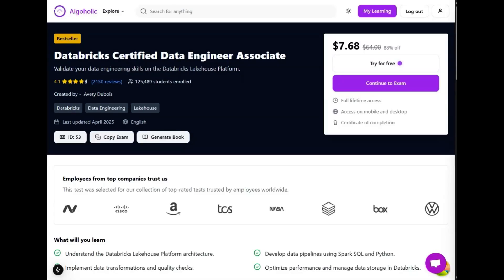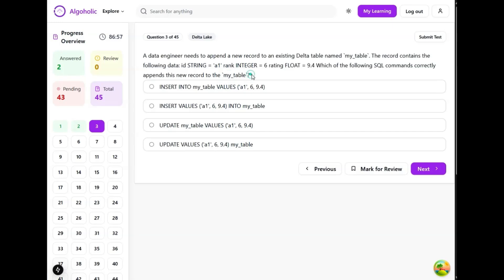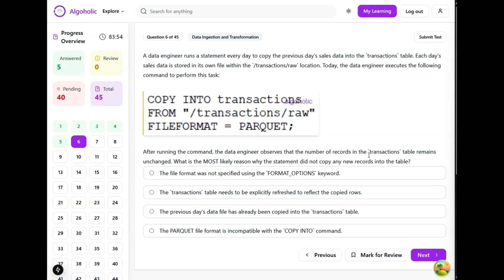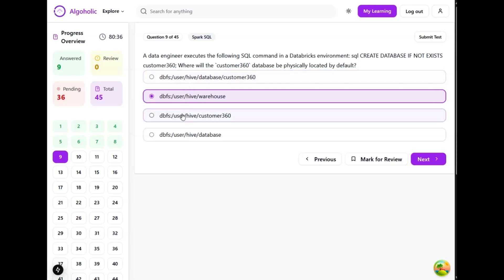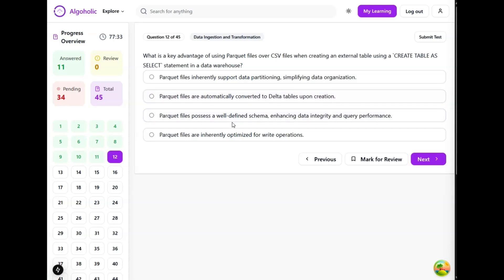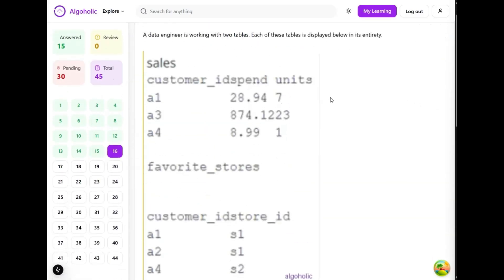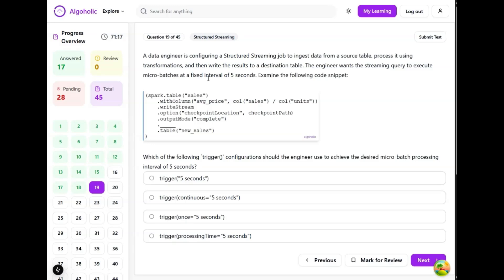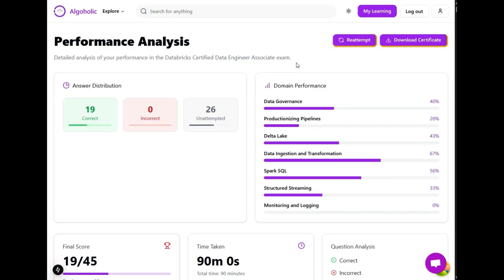Databricks Certified Data Engineer Associate | Solved Questions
This practice test is designed to help you prepare for the Databricks Certified Data Engineer Associate exam. It simulates the actual exam environment, allowing you to assess your knowledge and identify areas for improvement. This practice test comprehensively covers the core concepts and skills required to succeed as a Data Engineer on the Databricks platform.